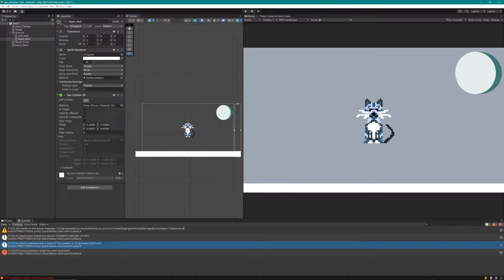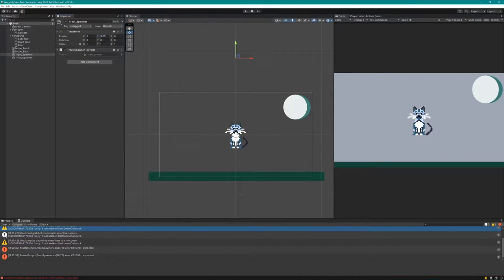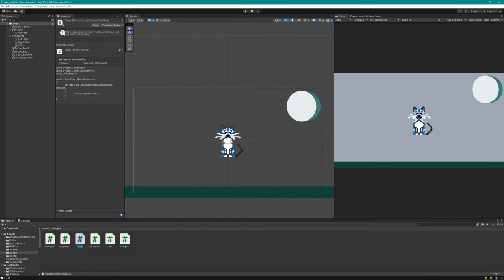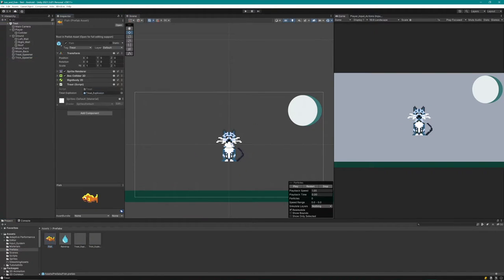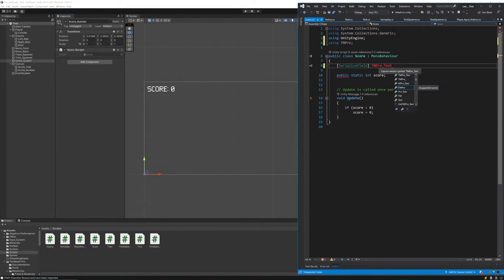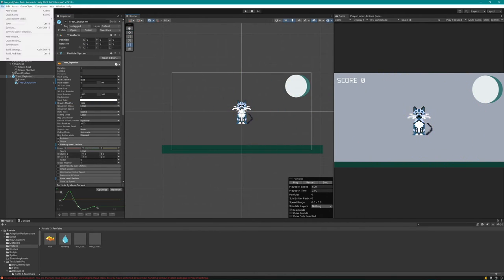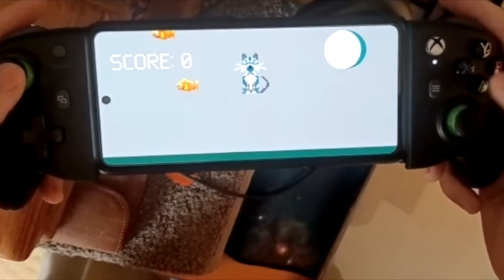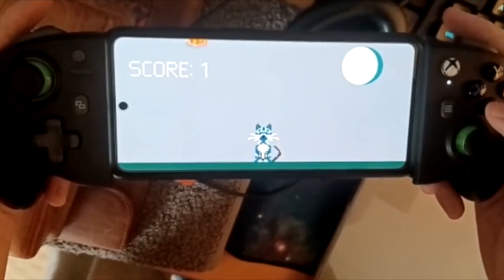MOGA XP7 X Plus Tech Demo in Unity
A quick tech demo using the new MOGA XP7-X Plus bluetooth controller for Android and PC. This is a cool little game where you play as a cat and have to catch fish an avoid raindrops. The controller is set up using the new input system in Unity.

Edit: This controller doesn't actually work with iOS devices. My mistake.